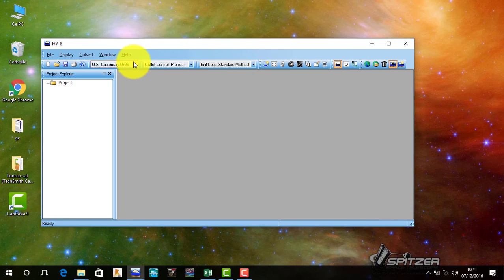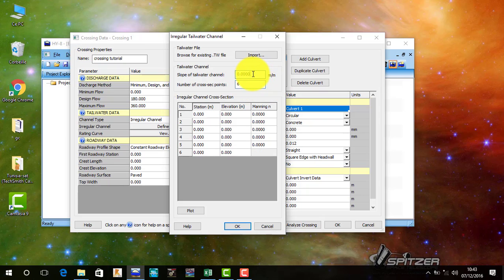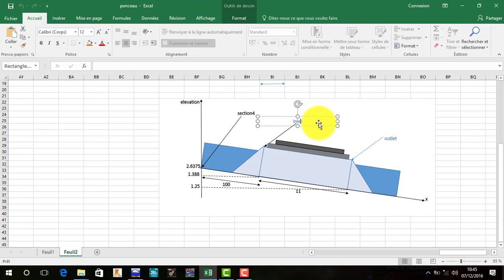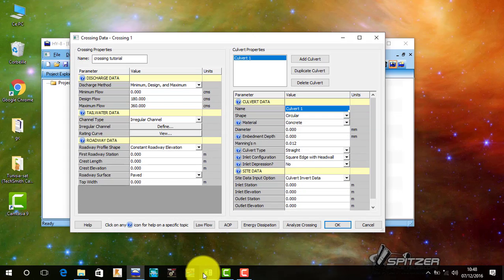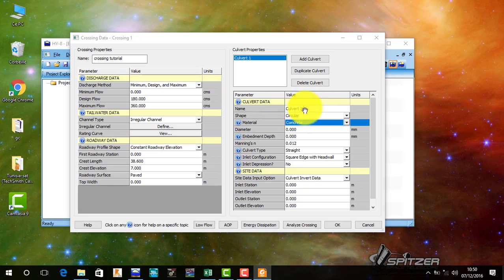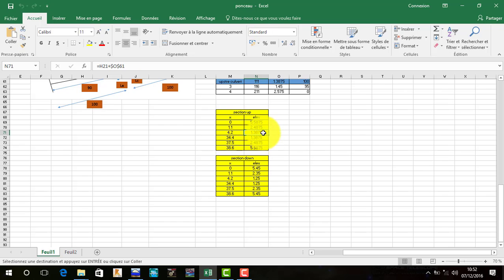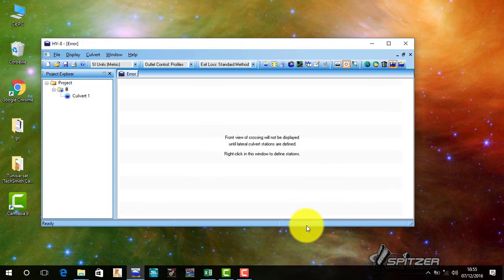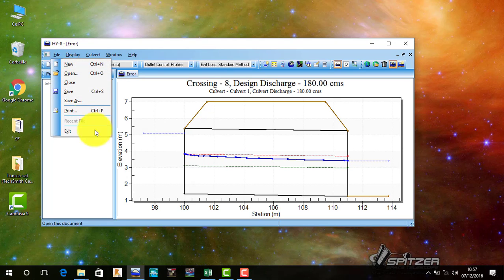HY8 for beginners: Hydraulic design of a culvert